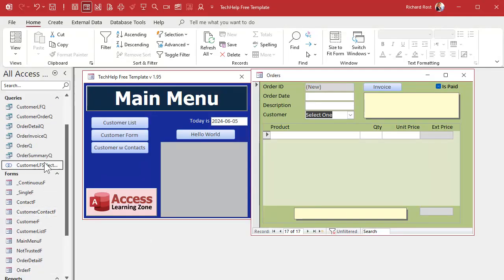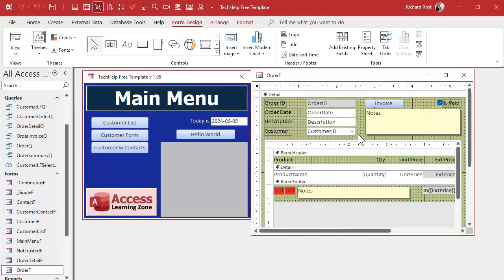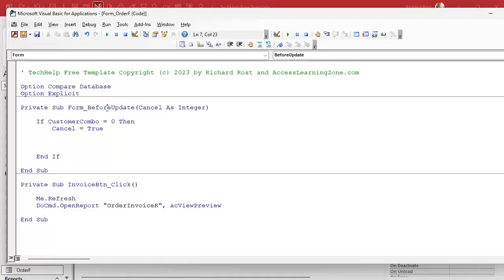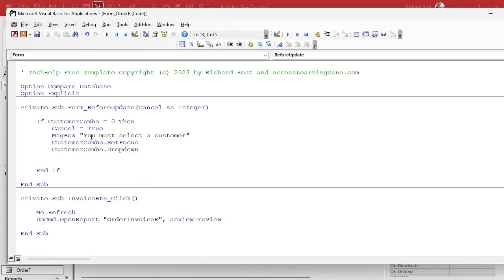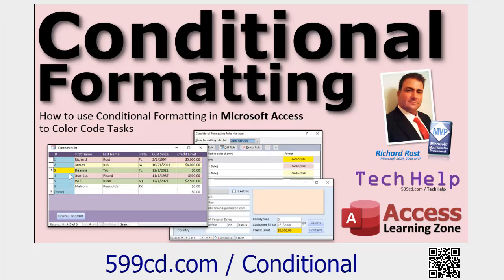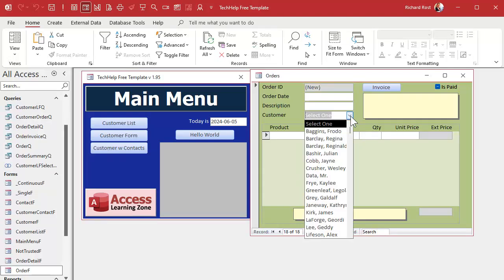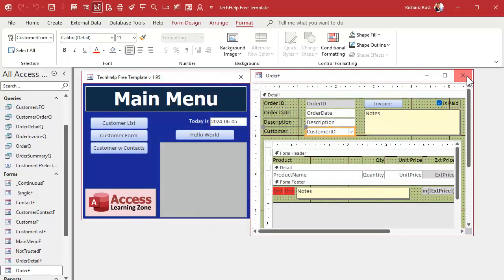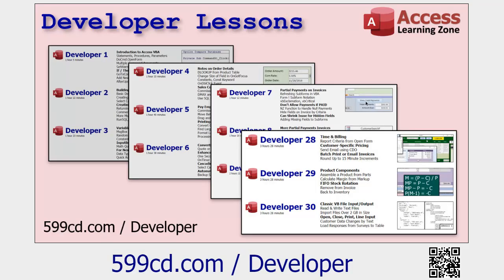How to Add Select One or Custom Hint Text to a Combo Box in Microsoft Access, Part 2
In this Microsoft Access tutorial, I will show you how to add "Select One" or custom hint text to a combo box and use the before update event to ensure the user makes a valid selection. This is part 2 of my combo box "select one" series.